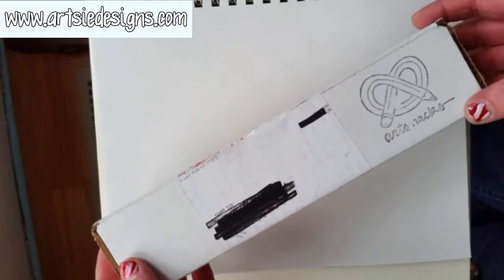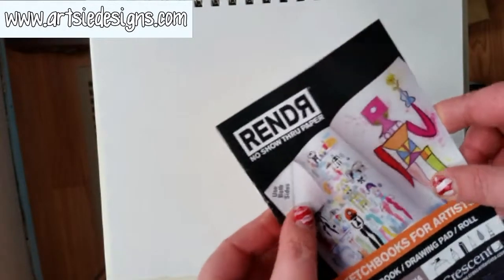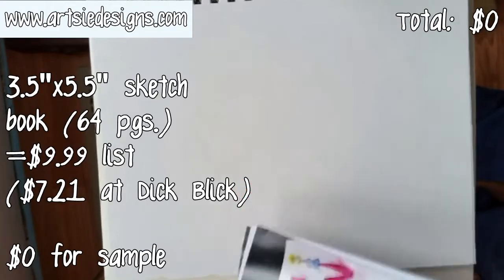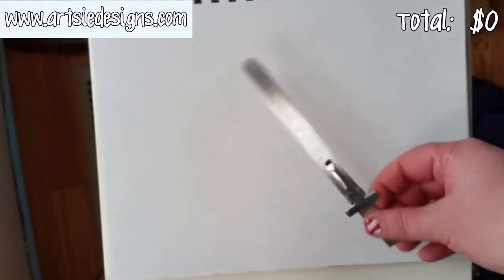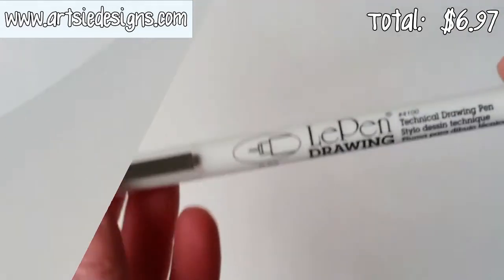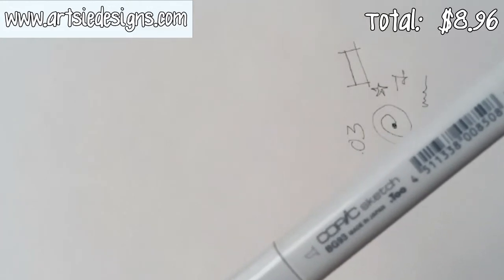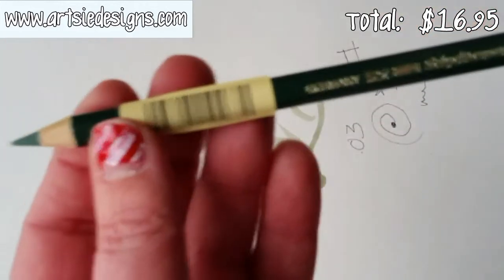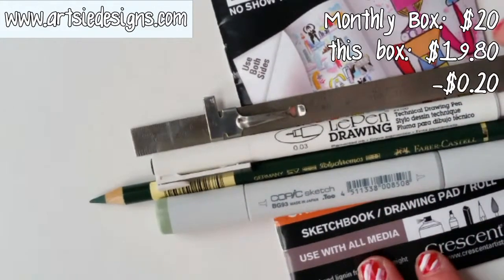January 2015 Art Snacks Subscription Unboxing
Let's see what's inside this month's ArtSnacks subscription box!